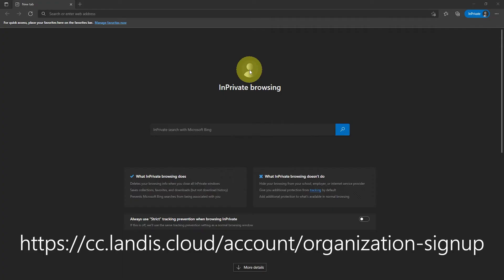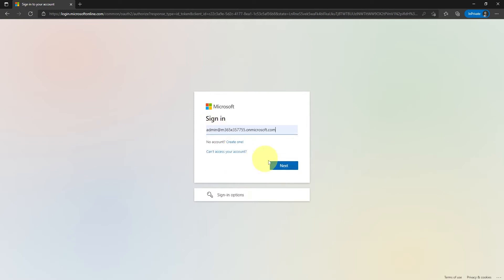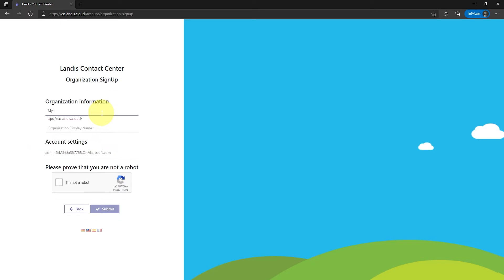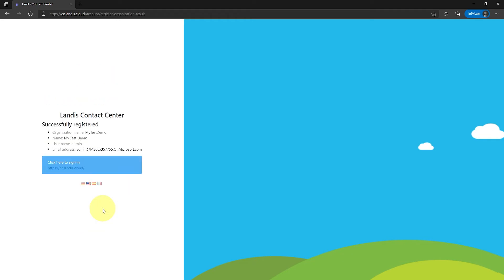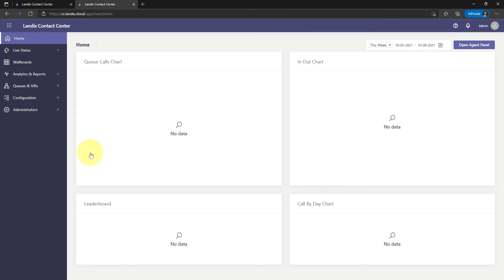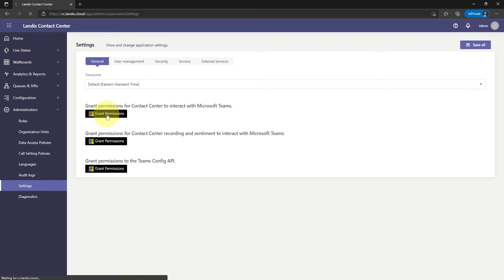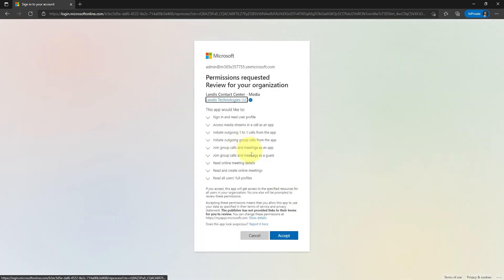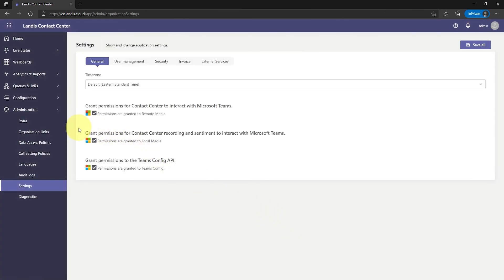Getting Started with Landis Contact Center for Microsoft Teams - Simple Initial Organization Setup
We have designed our Microsoft Teams Contact Center to be a simple as possible to setup.

[0:05] Enable the Contact Center Service for your organization (creating a New Organization).

[1:44] Grant Contact Center service permissions to interact with your Microsoft Teams tenant.

[2:50] Configure your Organization's Contact Center settings.

Written Tutorial Landis Contact Center Complete Manual